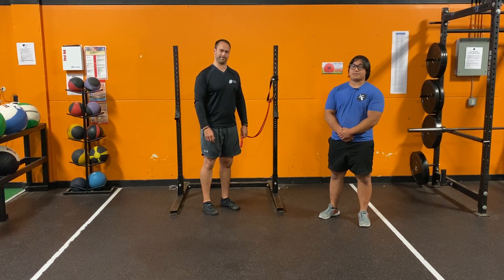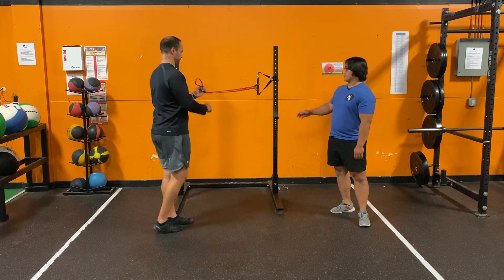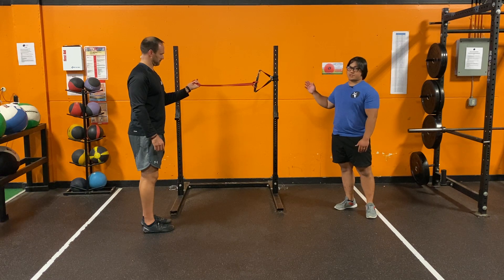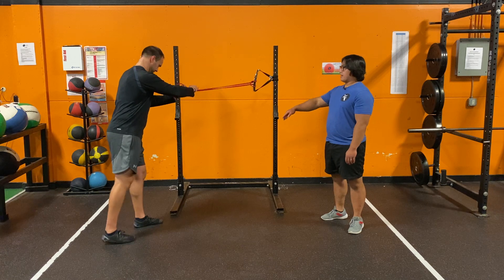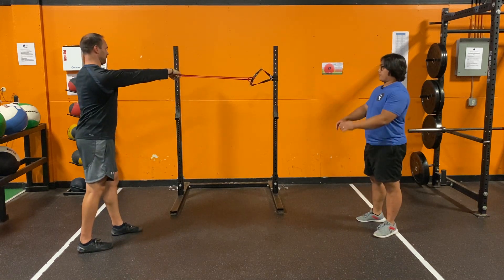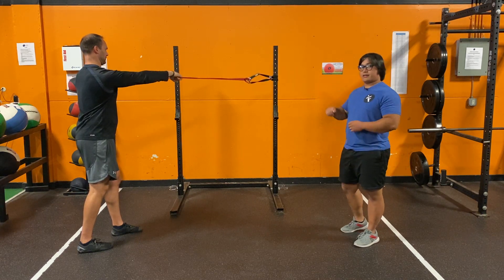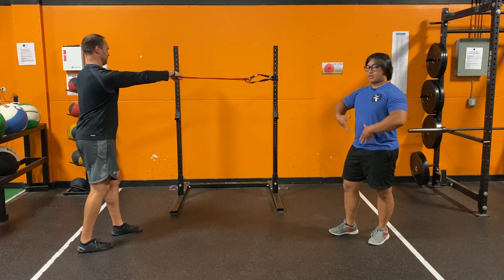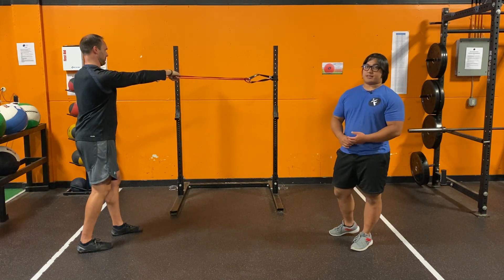Standing Band Face Pull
Coach John and Coach Jared discuss the standing band face pull